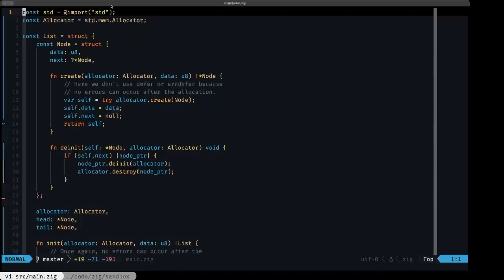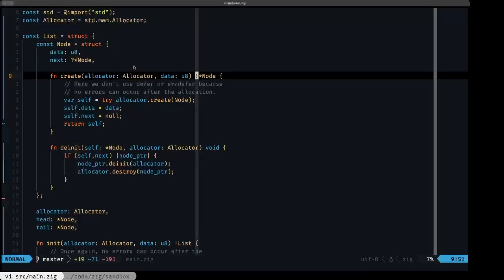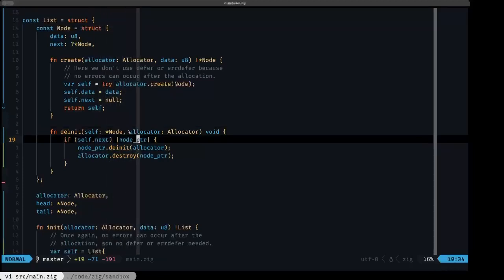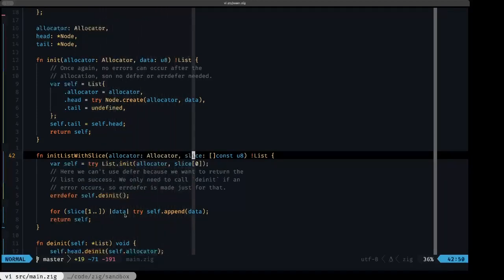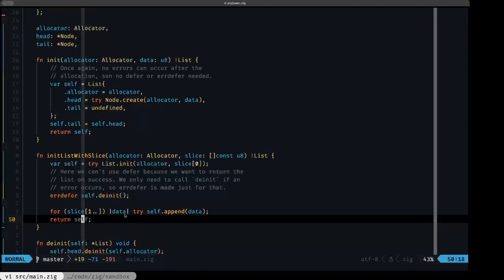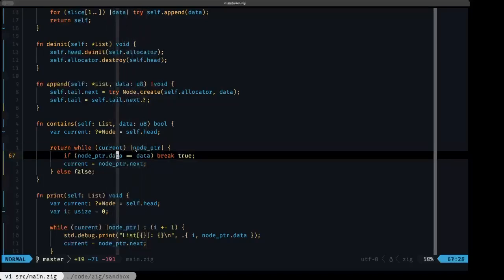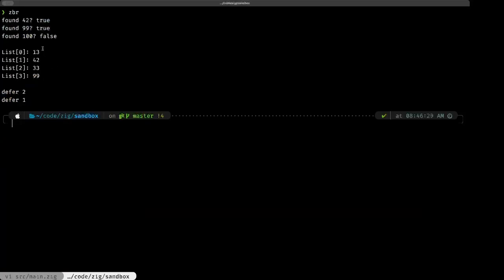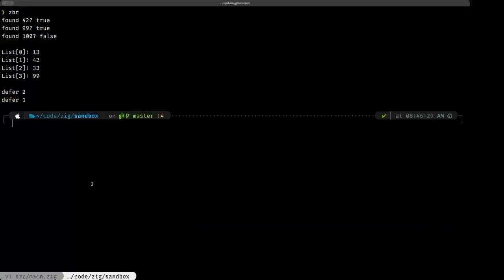Zig in Depth: defer and errdefer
Even though Zig has no automatic memory management, you can achieve the same results by good use of defer and errdefer. Depending on whether you want to return an allocated item, or if after your allocate but before you return an error can occur, you have total control of how the allocation can be freed. In this episode we cover these scenarios with a sample linked list data structure.